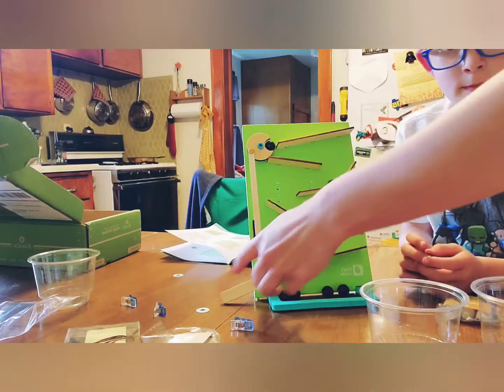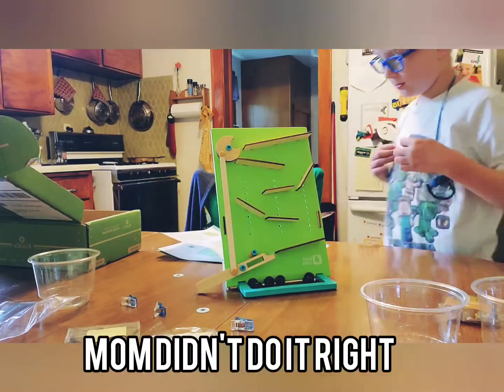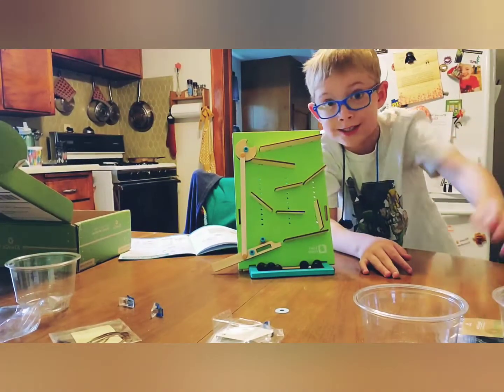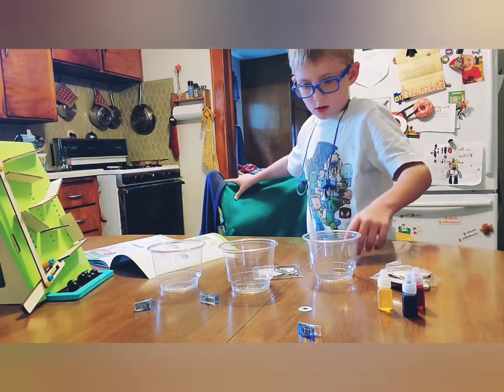Kiwicrate day! Marble timer and tie-dye wood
The Enchanted Kid tests out another Kiwicrate. There was some major trial and error with this project. Check out how he did!!

Remember to always stay enchanted.